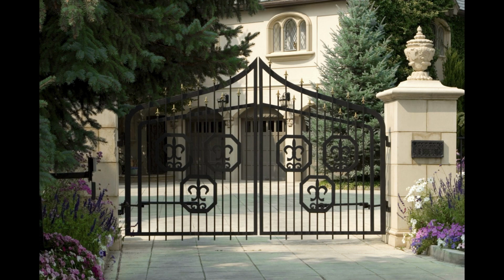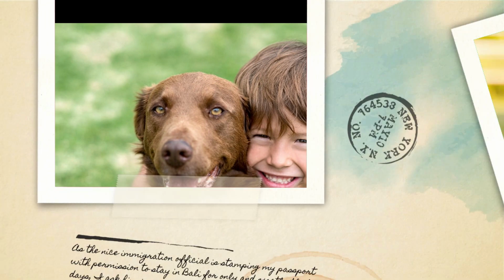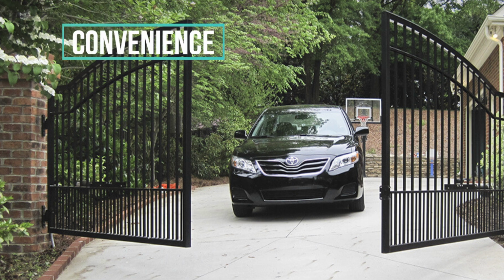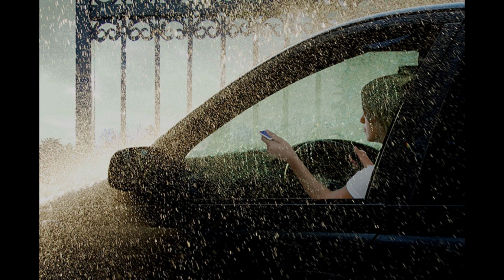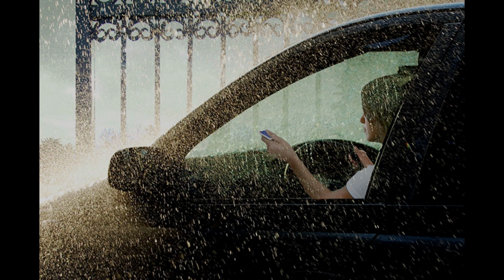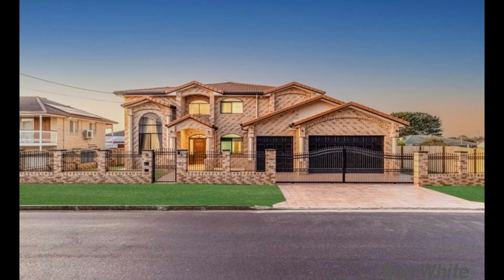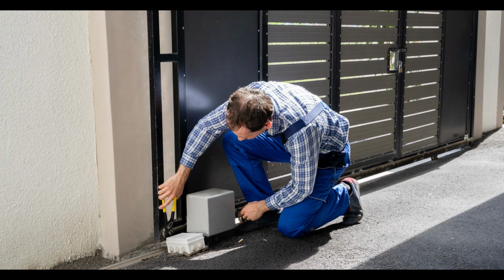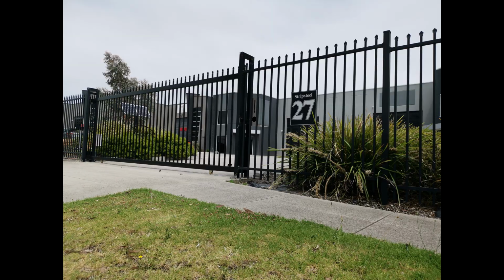Automatic Gates Gold Coast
Gold coast automatic gates are a popular choice for people seeking both ease and security. Automatic gates provide safety and convenience for you and your family. We can help you with selecting and designing the right gate for your property and usage needs. Our expert team of qualified tradespeople will install your gate to exact standards. You’ll enjoy years of hassle free convenience and solid security with an automatic gate from us.